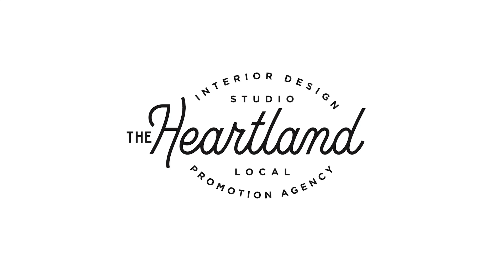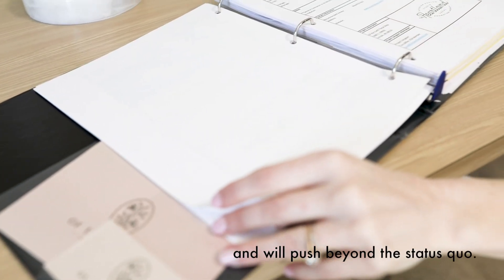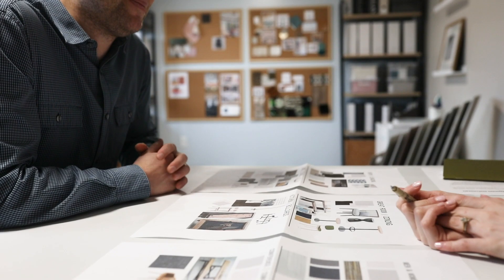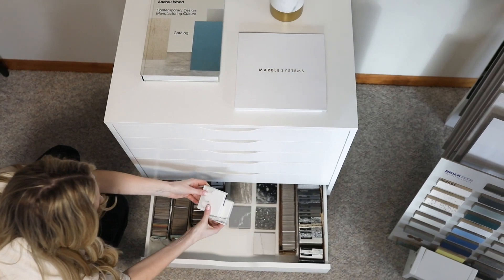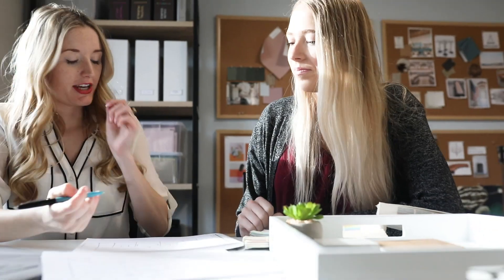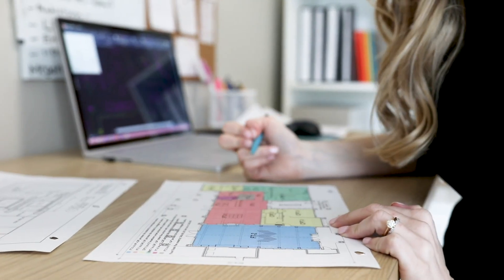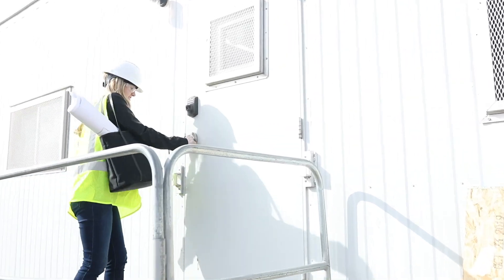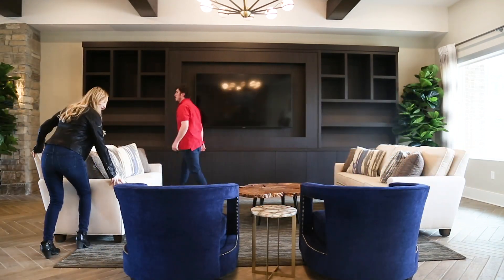The Heartland Interior Design Process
At The Heartland Interior Design, we create spaces that go beyond beauty and function. Our designs have a positive impact on the community. With years of experience in both the design industry and the construction field, we bring a wealth of knowledge and creativity to our customers.

Our designs stand out because they are focused on you and your unique story. We believe that you aren't like everyone else and your space shouldn't be either. So we work to develop a design direction that is unique to you and push beyond the status quo.

The brand, budget and timeline are the most important factors as we begin making design decisions. In our initial meetings we will discuss both the construction budget, the FF&E budget, and weigh the client's wants and needs to come to a happy medium.

Our design process begins by getting to know our clients and listening to their vision for their project.

Our process is broken down into 7 phases of design.